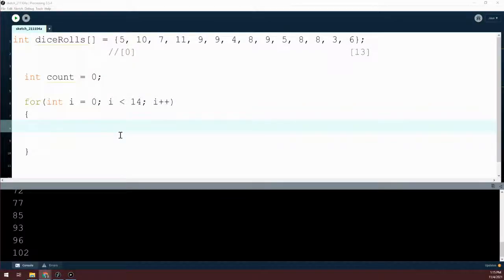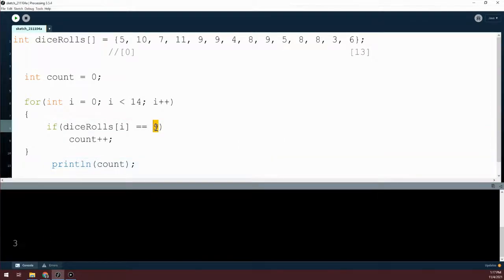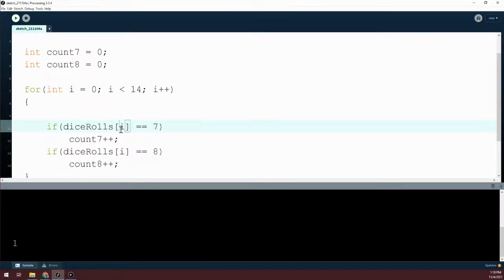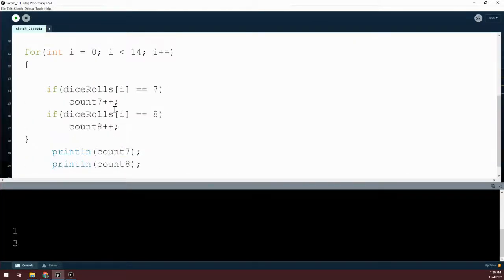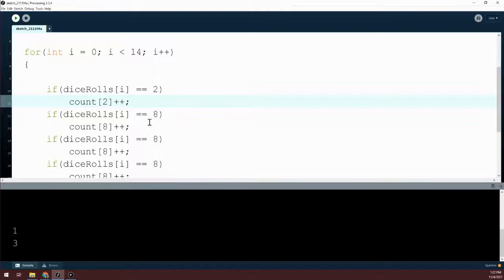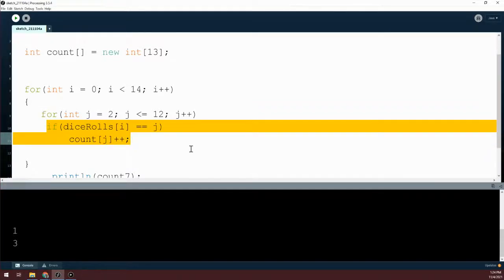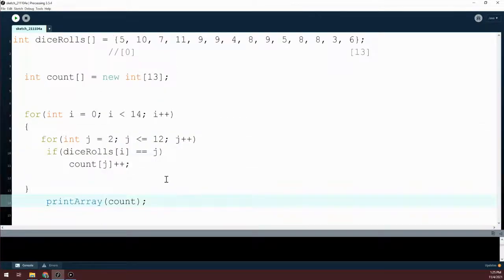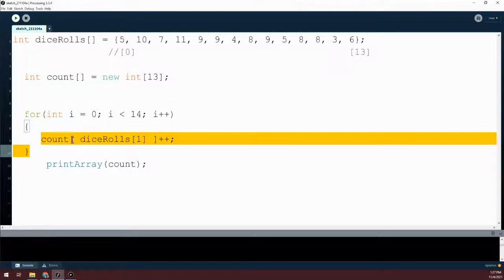Arrays part 5: Counting Rolls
In this video, we traverse the array of our dice roll results, and count the occurrences of each possible roll.